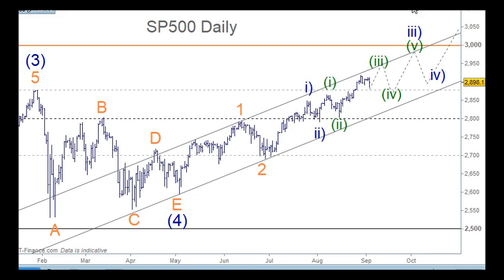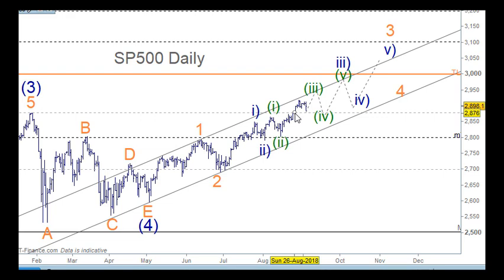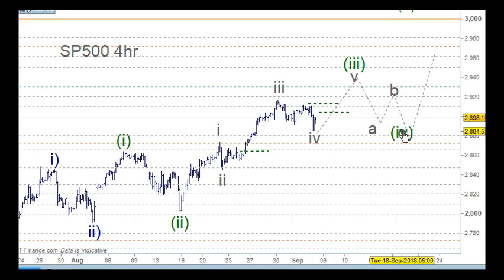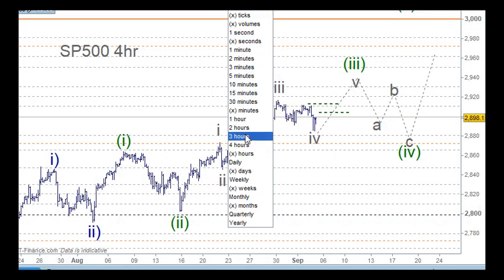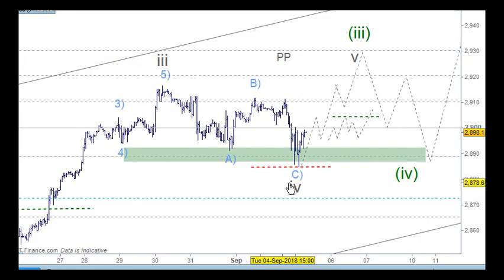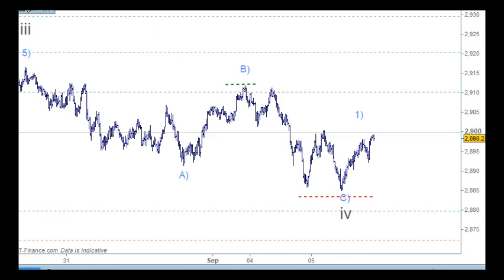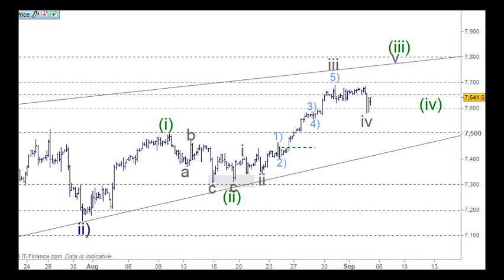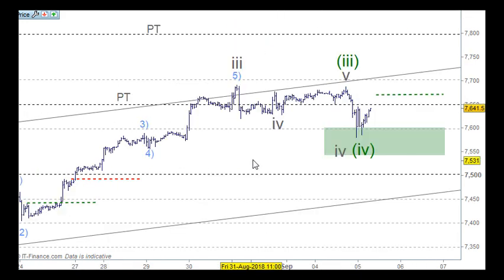SP500 Elliott Wave 5 September 2018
SP500 Elliott Wave plus NASDAQ NDX long term and intraday Elliott wave analysis.
Both markets have the same Elliott wave count, that is a wave iv retracement that is completed and the video points out the next long trade set up on the trading levels as the strategy.